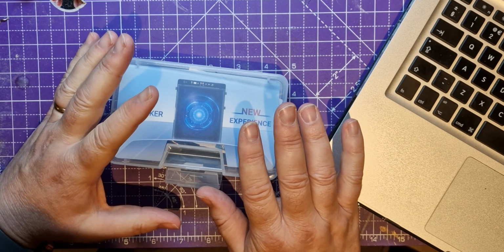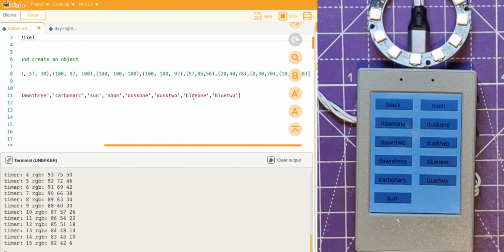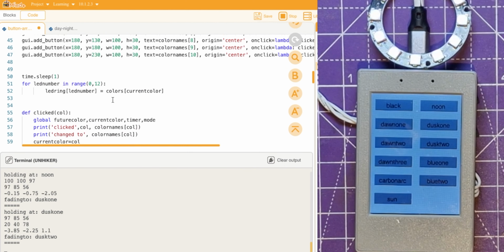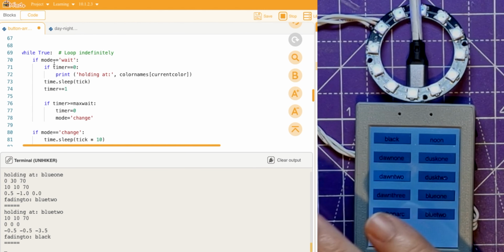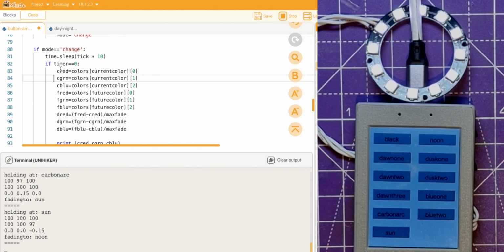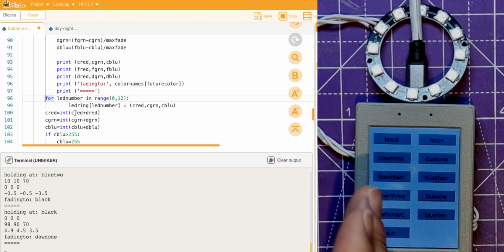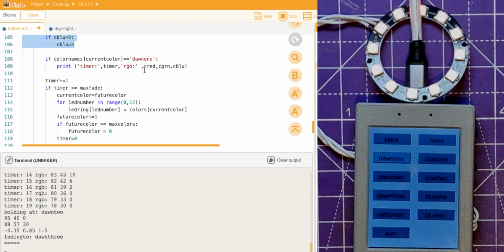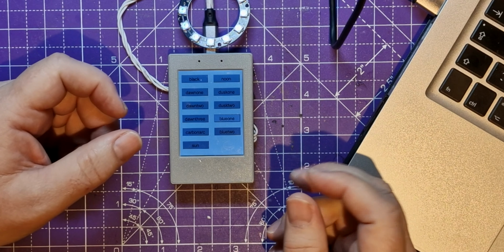Book Nook Neopixel lighting with touch control using Unihiker Python and Mind+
Spidermaf concludes the Unihiker series by demoing his code which allows you to light a Book Nook with a neopixel ring and select and fade through various times of the day as lighing effects.

Neopixel rings available in most places - here's one from Amazon UK:

(not sponsored but Spidermaf was supplied this device free of charge)